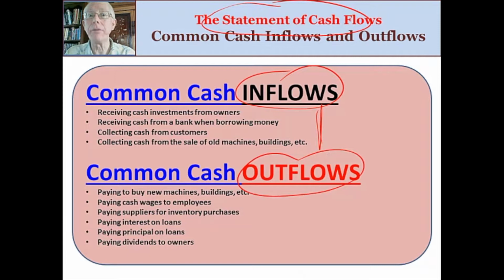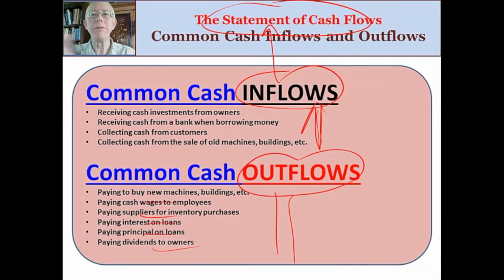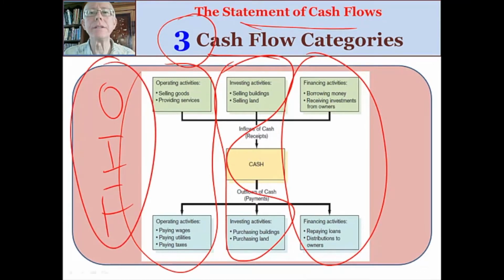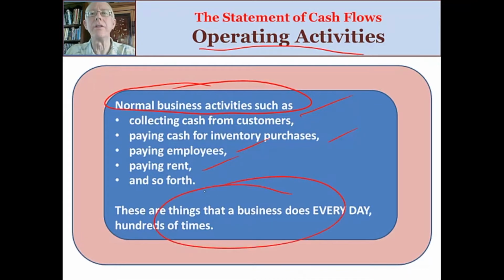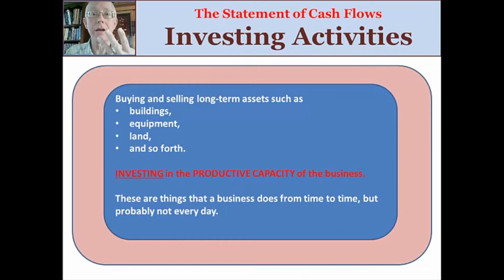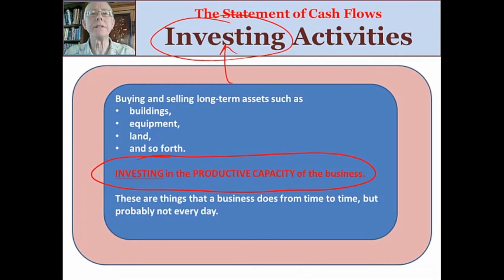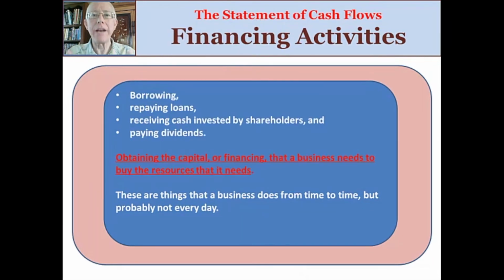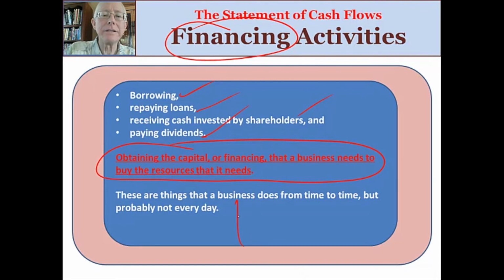FS09.1: Statement of Cash Flows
The statement of cash flows is exactly that—it is a statement of a company’s cash flows.  That statement of cash flows simply tells the user why cash changed from the beginning of the period to the end of the period.  While the income statement measures a company’s economic performance, the statement of cash flows measures a company’s inflows and outflows of cash for the period.